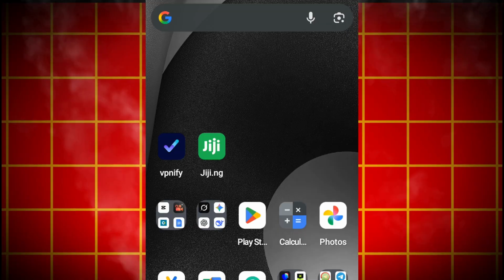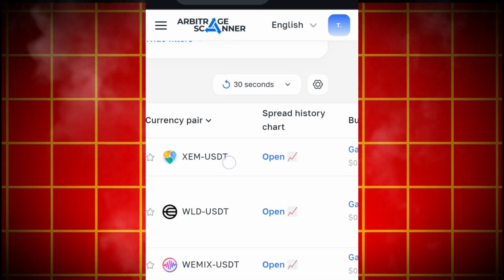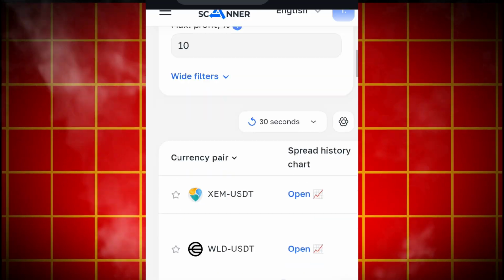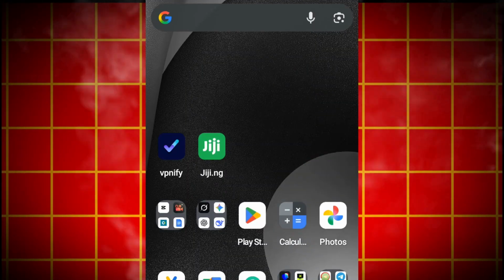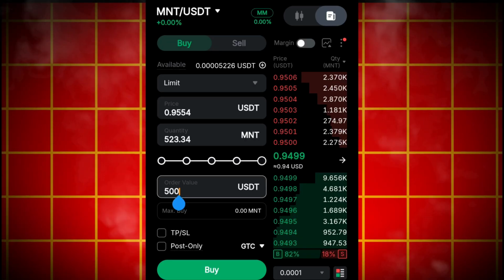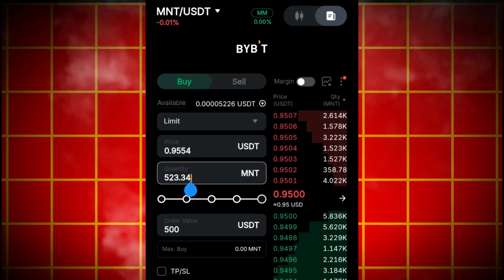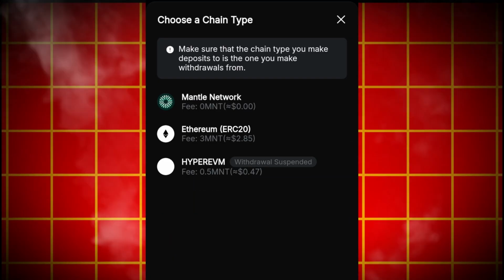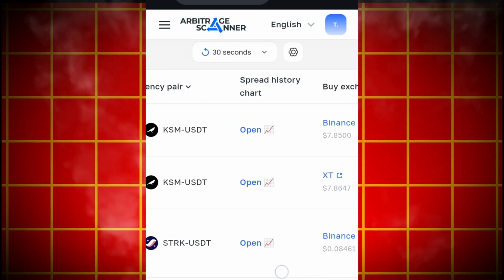Crypto arbitrage trading 2026: clean gains in a freeze market